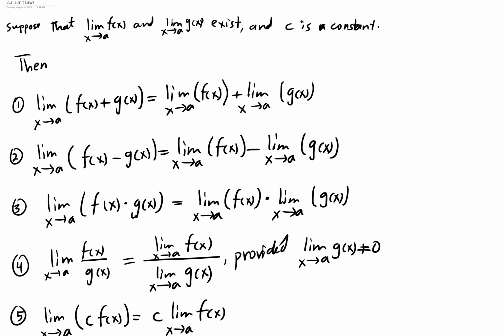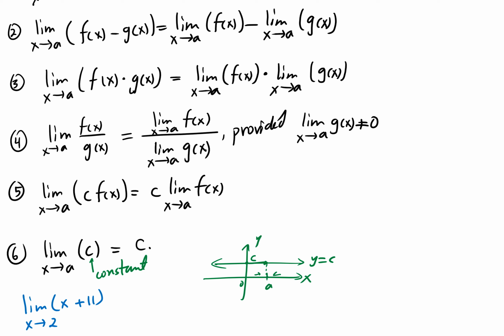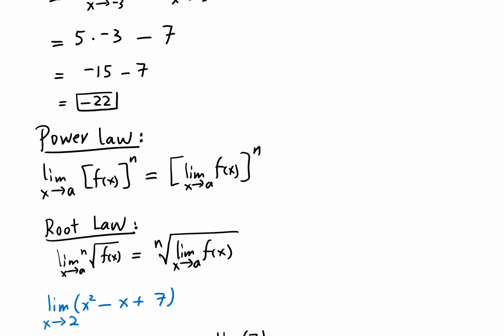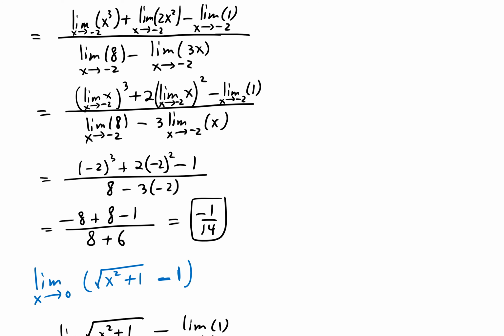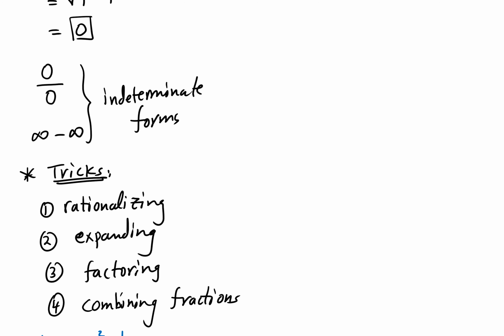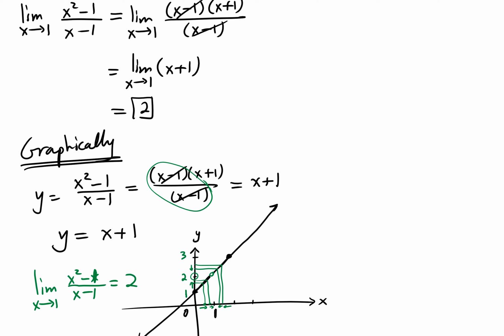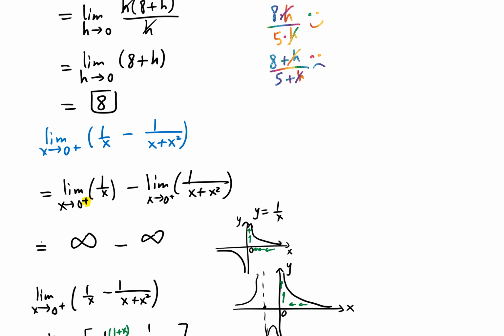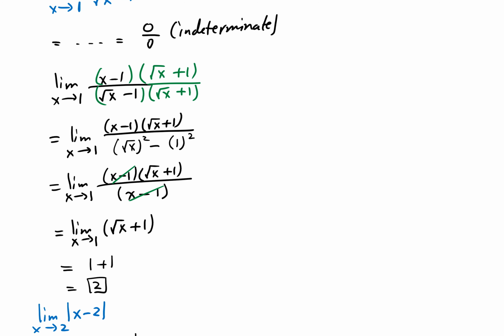Math 3A Section 2.3 Part I: Limit Laws